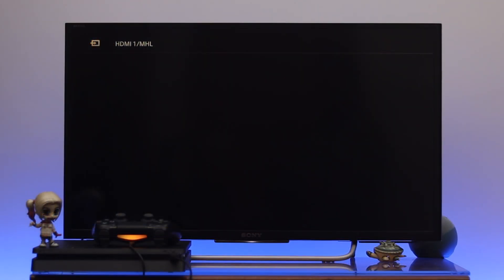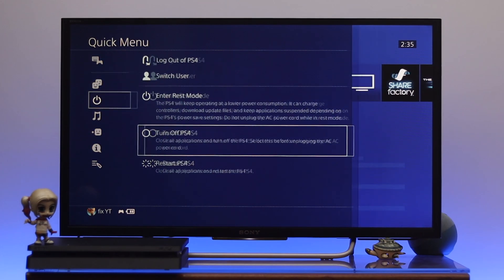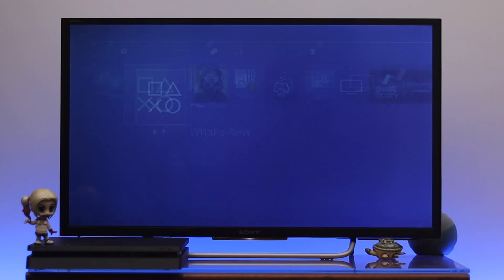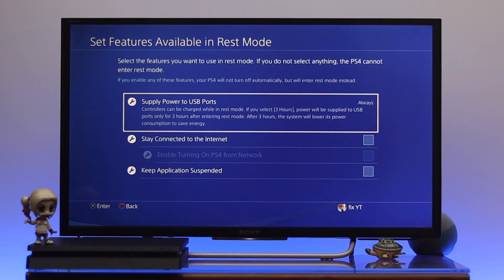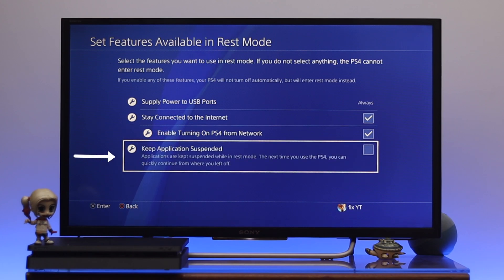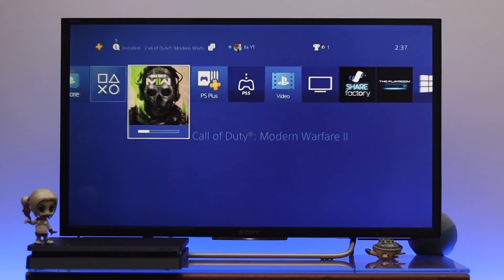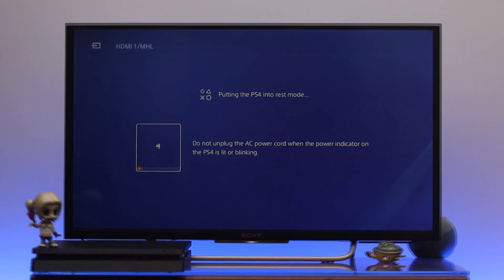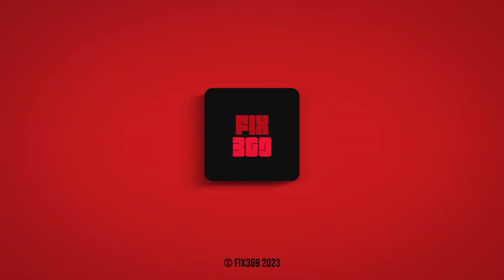How To Enter Rest Mode on PS4 [Turn OFF/ON]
Do you want to turn Rest Mode on your PlayStation 4, so it goes to low power mode and you install games or operating systems in the background? If you turn off the rest mode on PS4, it will boot up quickly rather than taking a long time like when you shut it down completely.

Here’s the step-by-step process to enter and exit rest mode on PS4 effortlessly. We also will show you how to customize the features of the Rest Mode on PS4.

0:00 PS4 Rest Mode
0:14 Setup and Customize Rest Mode on PS4
1:40 Why Enter Rest Mode on PS4
2:05 Disable Rest Mode on PS4